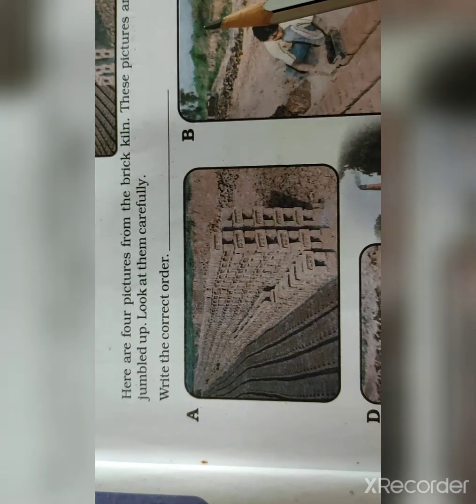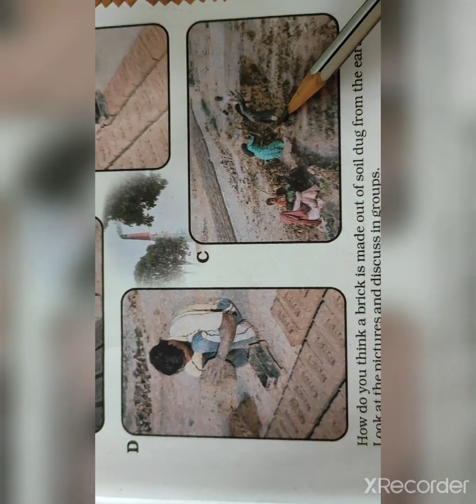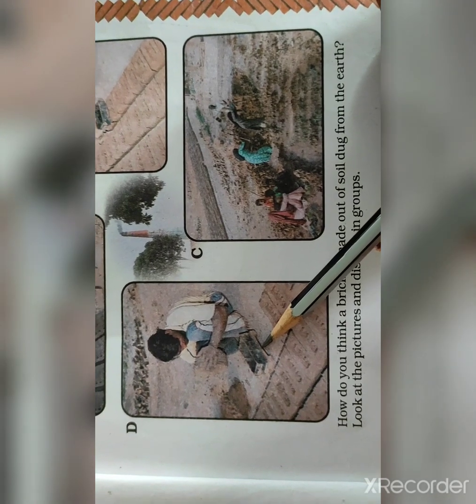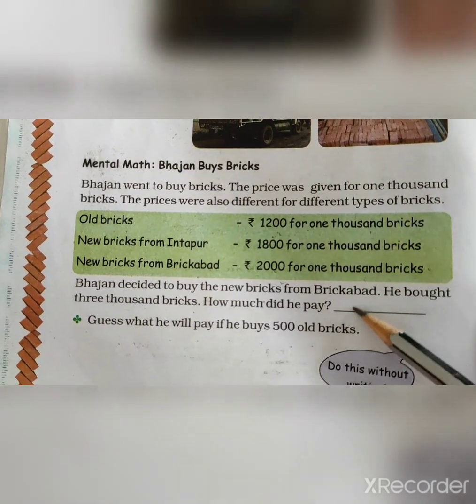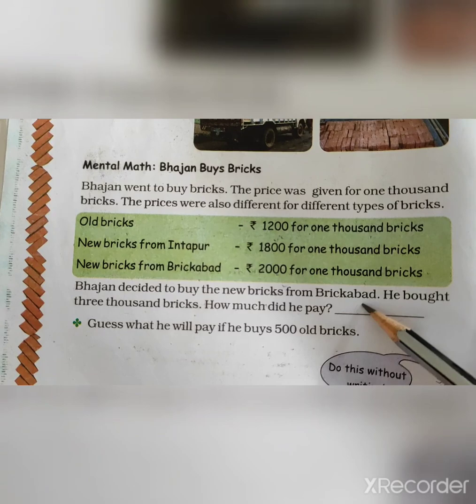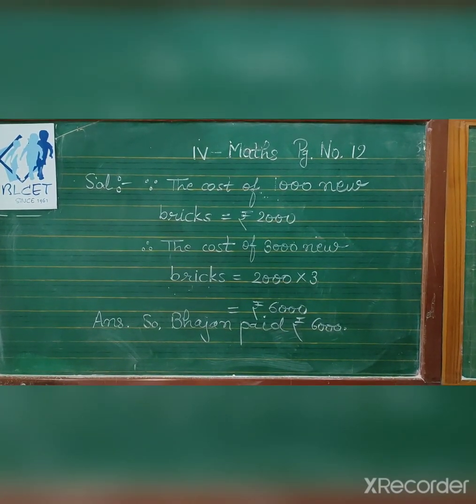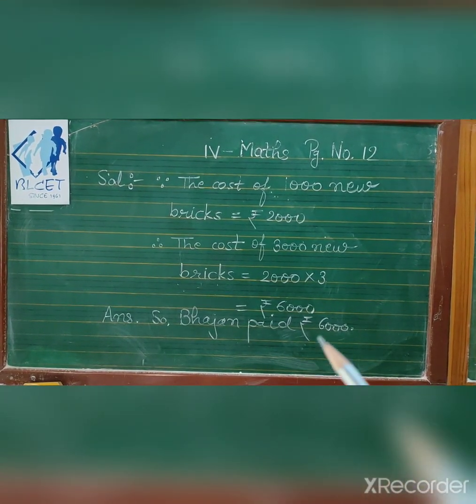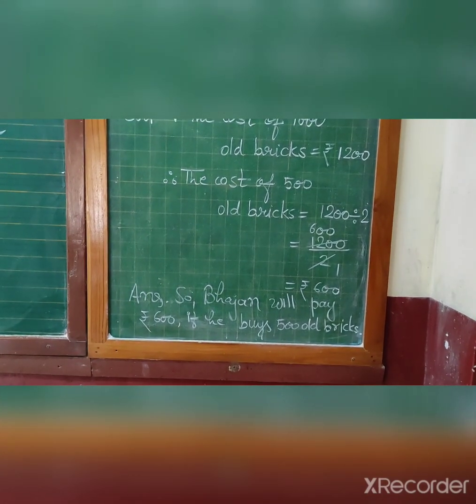Fourth Maths Ch. 1